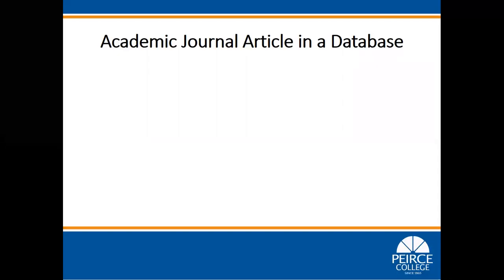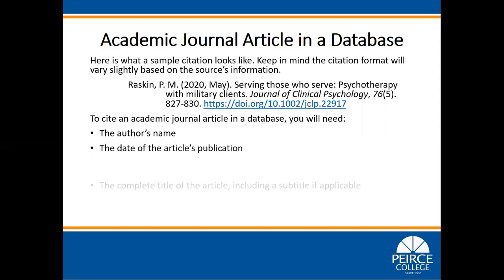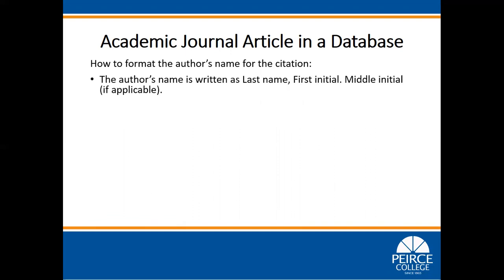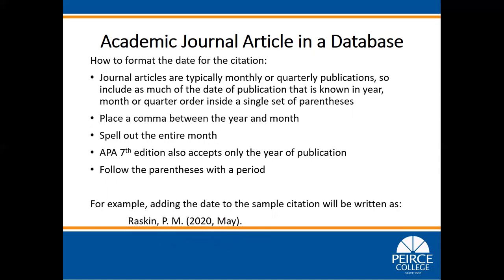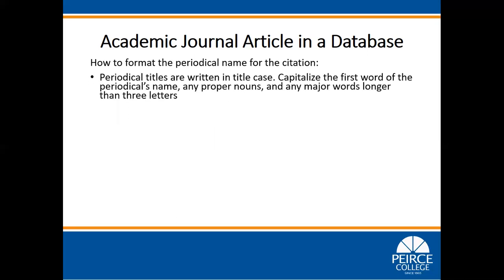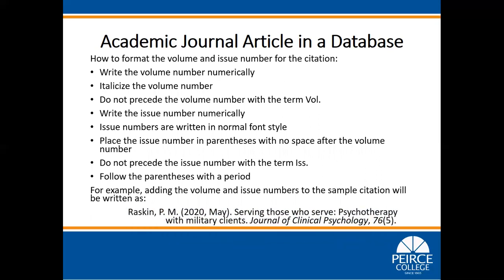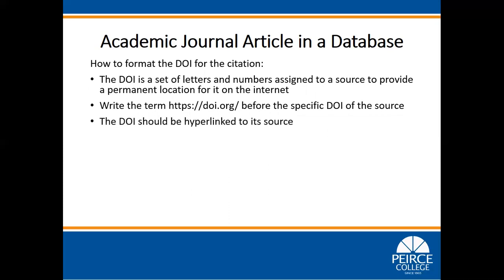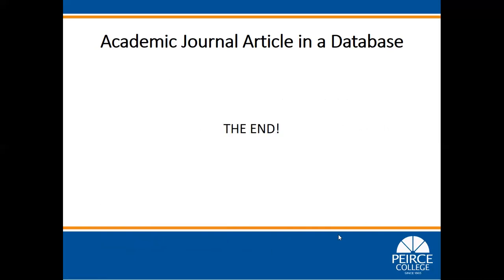APA References List: Academic Journal Article in a Database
Learn how to create an APA references list citation for an academic (scholarly) article found in a database.